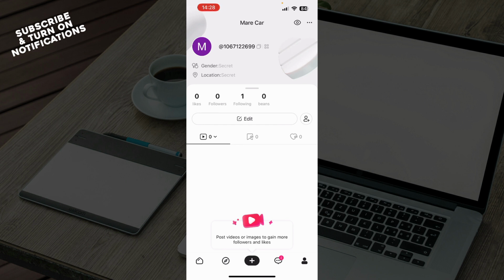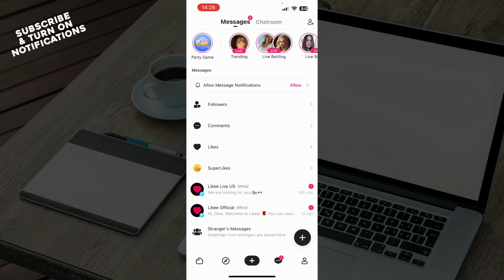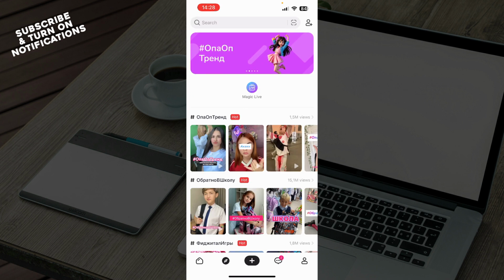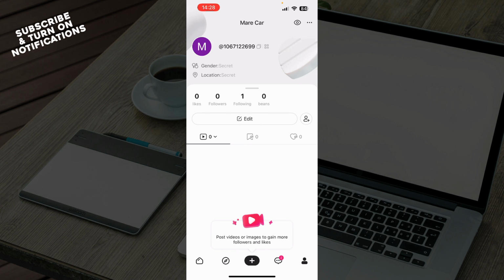How To Resolve Black Screen On Recording On Likee (Quick Tutorial)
In this video I will show you How To Resolve Black Screen On Recording On Likee. It would be good if you watch the video until the end so that you don't miss important steps.